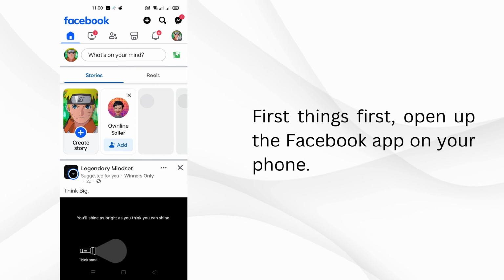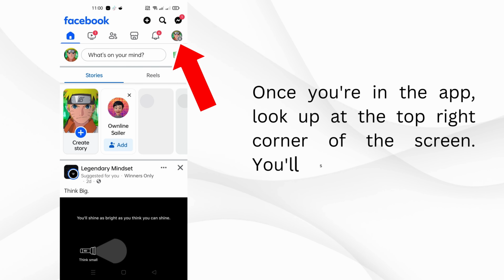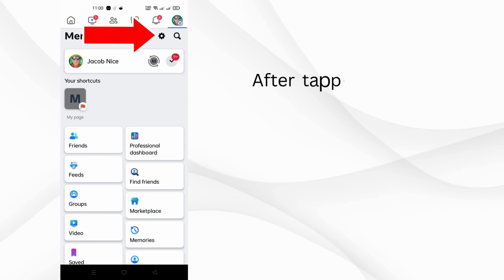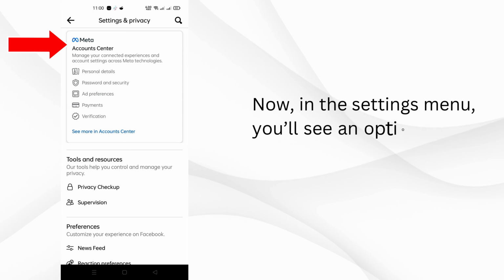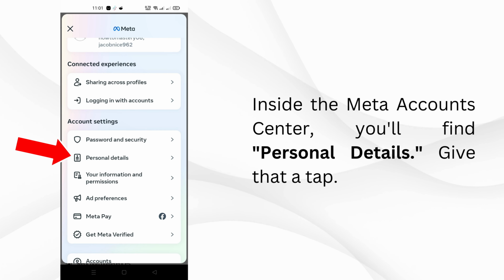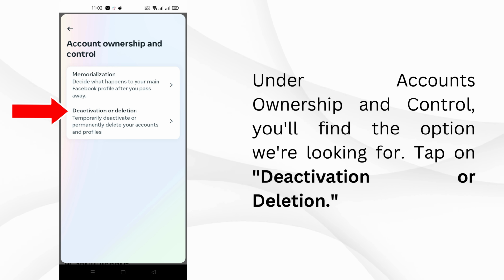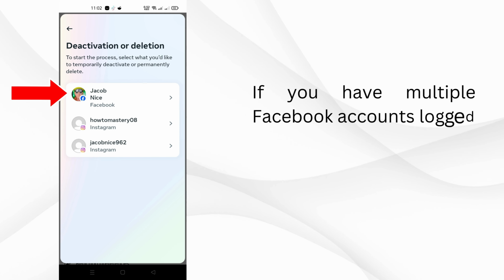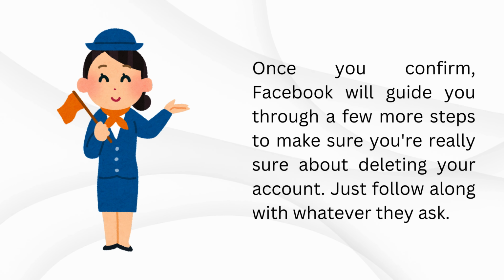How to DELETE FACEBOOK Account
Looking to bid farewell to Facebook for good? In this step-by-step tutorial, I'll guide you through the process of how to delete Facebook account permanently. Whether you're taking a break from social media or aiming for a permanent exit, this guide has got you covered.

Deleting your Facebook account can be a significant decision, but with the right steps, it's simpler than you might think. From opening the Facebook app to confirming the deletion, I'll walk you through each how to delete Facebook account permanently.

By following these instructions, you'll ensure your Facebook account is removed from the platform permanently, freeing you from its grasp. So, if you're ready to take control of your online presence and say goodbye to Facebook, watch this video now.

Let's embark on this journey together to reclaim our online privacy!